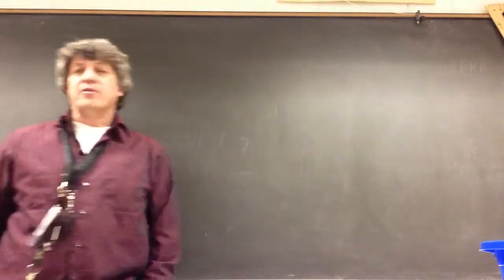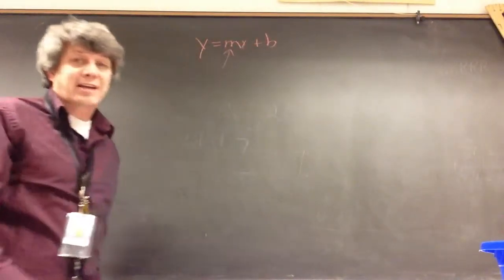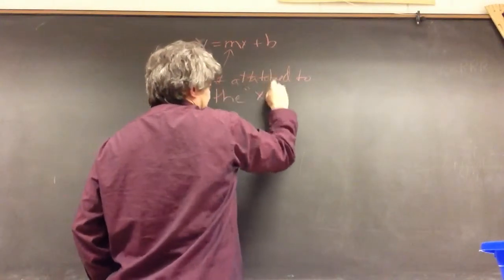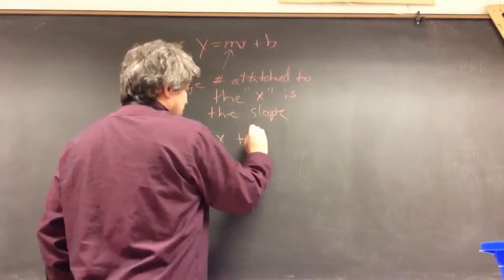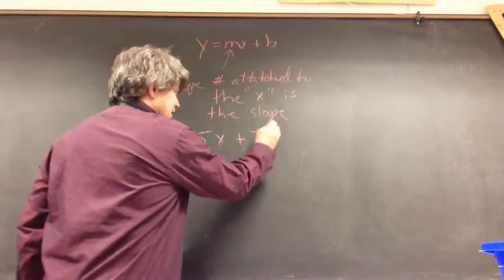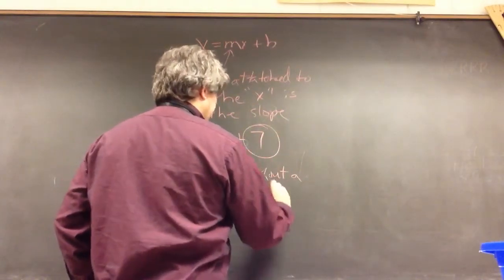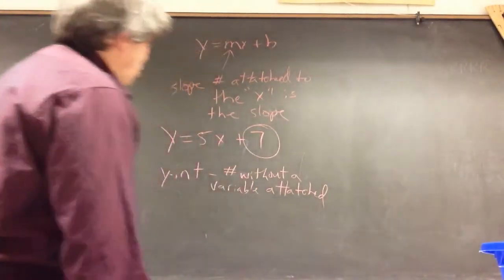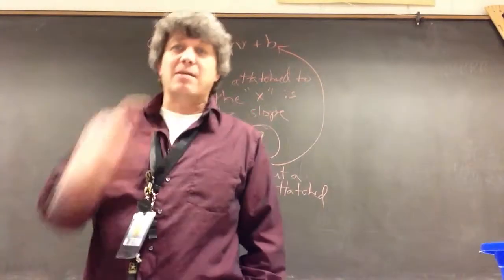Finding slope and y intercept from an equation in the form y=mx+b